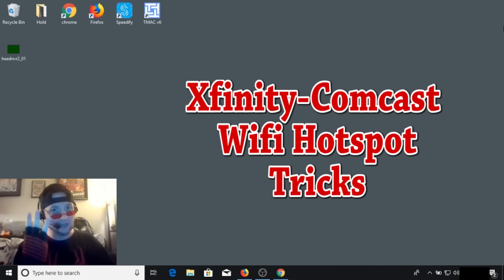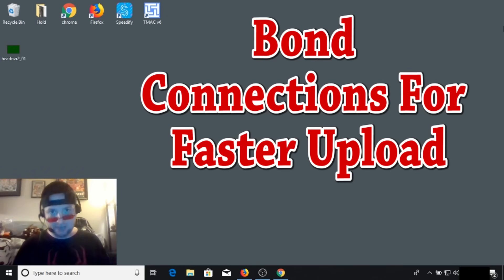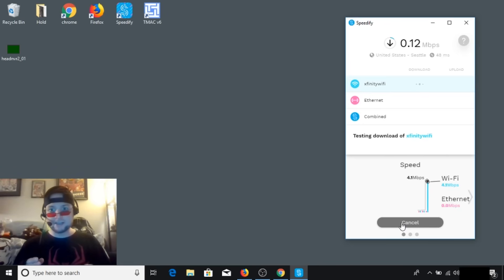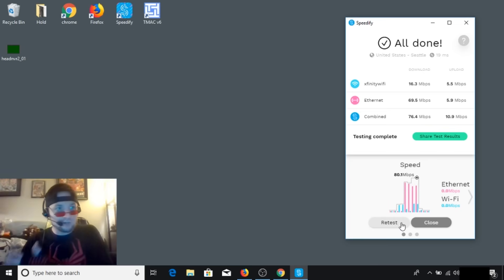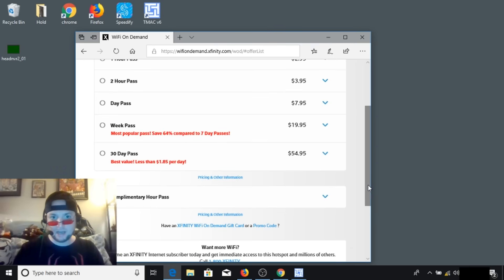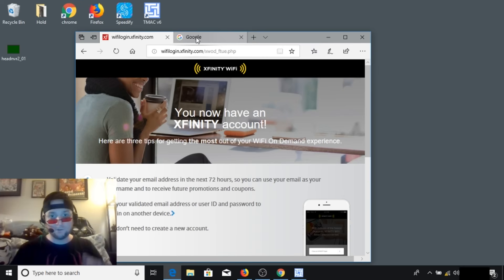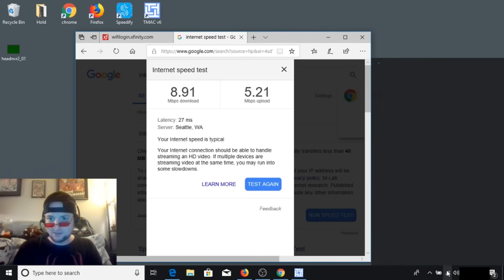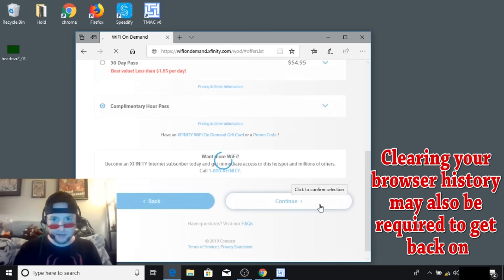🐱‍💻 3 Xfinity WiFi Tricks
3 Xfinity Wifi Tricks

Trick 1:     00:00:21
Get around the 1TB limit. This is the easiest one, simply connect to the Xfinity Comcast WiFi hotspot connection, log in with your account and continue surfing. As of Jan 2019, this will not count towards your monthly data usage

Trick 2:     00:01:40
Boost your upload by bonding your primary connection with the Xfinity WiFi connection. This can be accomplished using a program called Speedify. Speedify free version allows up to 5GB bonded which is perfect if you just want a boost while uploading large files or streaming. You can also go beyond 5GB with a subscription. download speedify here:

Trick 3:     00:05:17
Unlimited use of the free guest pass. This can be accomplished by making a new account after each free session and changing your MAC address using a free MAC changer. The free MAC changer only changes a few numbers with the free version. The paid version allows you to put whatever address you wish. Please note depending on your area the pass maybe a 30 minute or an hour. I have also seen a difference in time such as a free session every month, week or day.
Side Notes for Tricks 1 & 2: I have made Comcast fully aware of this workaround in the past as well as others and they have not made any changes or corrections. As a Comcast subscriber, you are allowed to use the services they provide such as the Xfinity hotspots and your own connections. I have not read anything in regards to bonding the connections or using the Xfinity hotspot for continued uncapped service.

Side Notes for Trick 3: Since they only use your MAC address and do not authenticate the E-mail, Please note that it is your MAC address which is on your physical network card or Wifi card. It is your right to do as you wish with your hardware. A MAC address does not determine identity.

Let me know what worked for you and/or anything new you may have found yourself.

Where to get my glasses

Add another Wifi card to your laptop: